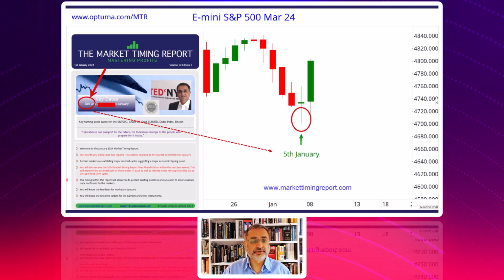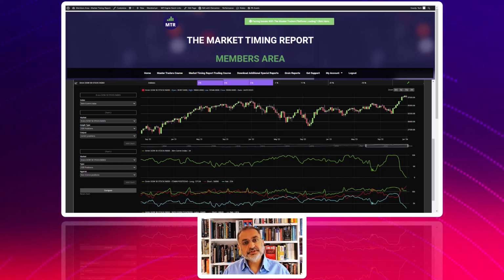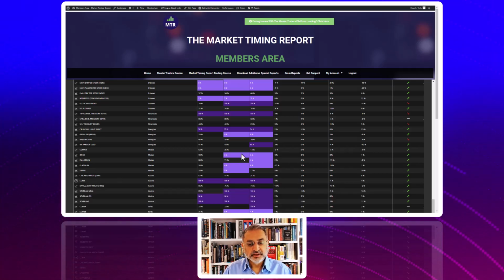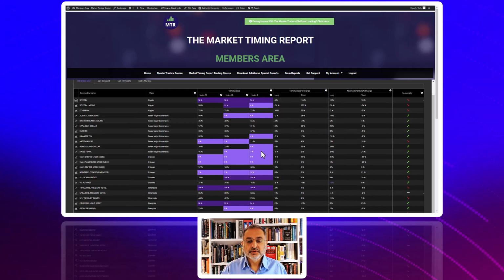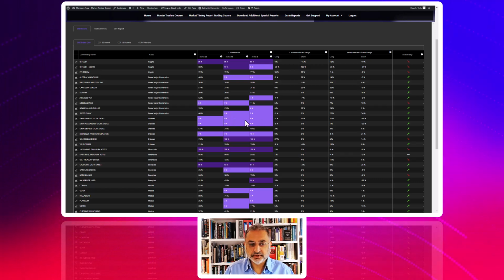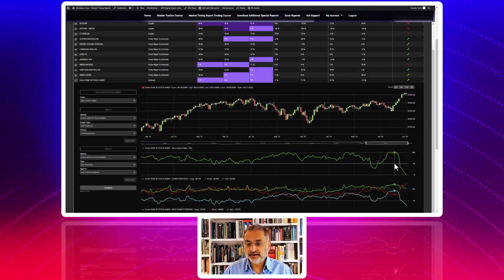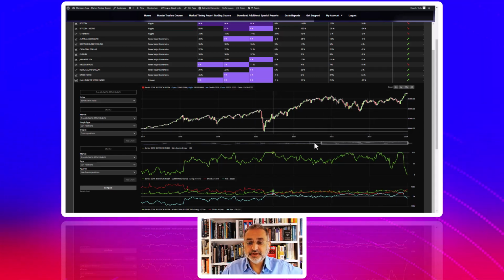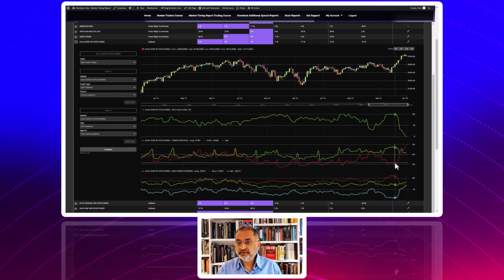An Ominous Signal For The US Equity Markets? What is The Smart Money Telling Us? | Market Timing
An Ominous Signal For The US Equity Markets?

What is The Smart Money Telling Us?

In this video we look at an ominous signal for the US equity markets.

The smart money behind the markets is giving us interesting clues.

The latest edition of The Market Timing Report will be released imminently. It is available to all subscribers of The Market Timing Report.

All the key January dates for the S&P 500, Crude Oil, Gold, Euro, Dollar Index and Bitcoin are available in the latest edition of The Market Timing Report.

🔔 Turn on alerts so you never miss a time-sensitive update.